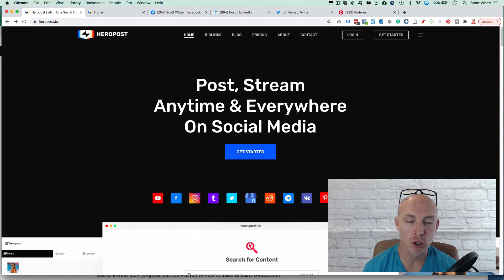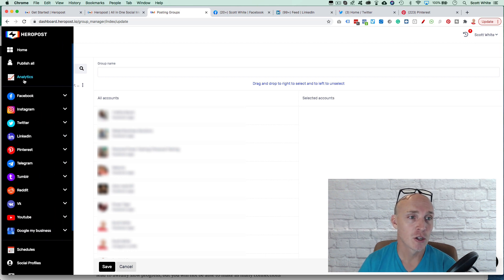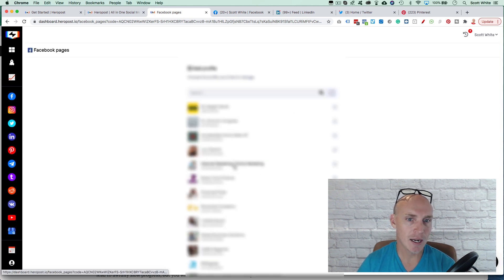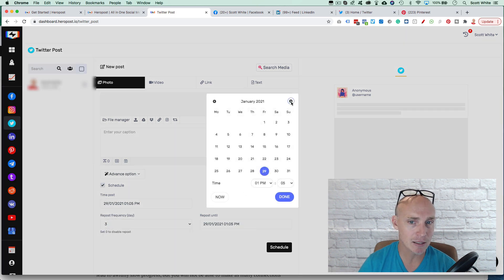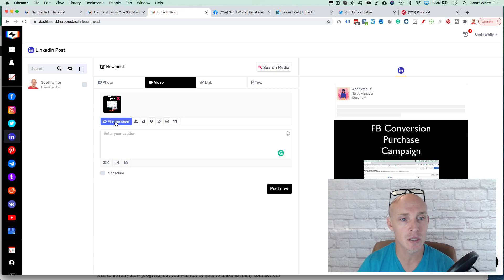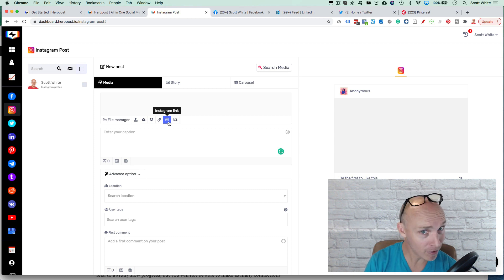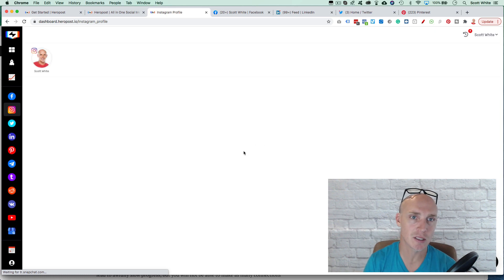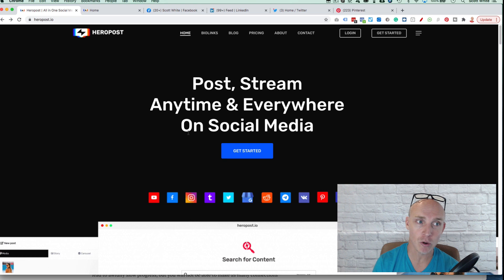Heropost Social Media Software Review 2021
Heropost Social Media Software Review

Heropost is a social media management tool that helps people maximize their social media performance by offering features to help manage multiple social media accounts, schedule unlimited posts and engage with a chosen audience. You can avail of the lifetime license and enjoy the luxury of hassle-free posting and scheduling, being the extremely useful all-in-one tool for agencies, organizations, and freelancers.

In this video, I will explore its unique features, such as its simple dashboard, multi-account management, and integrated file manager, and the downside of this software, which hopefully is bound to be improved.

Scott White is a professional business marketing consultant who demonstrated a strong understanding of digital growth and marketing strategies. He is driven to help others succeed in their life and business, leading him to establish White, Inc, a business consulting firm that offers digital strategy solutions, keynote speaking, and consultations for clients ranging from mid-market to enterprise-level businesses.

His broad entrepreneurial experience has enabled him to hone his marketing skills and be seen as one of the best marketing consultants worldwide. Scott can help you gain a competitive edge and position your business competitively in the global market.

Ready to take your business to the next level and make some changes? Scott White - White Inc. is accepting applications now to work with brands, business owners, and influencers. Serious peeps only! We work primarily with businesses who are earning $250k and are ready to hit a million-plus in the next year or two. We focus on profits and what it will take to get you to the next level.

Reach out to us anytime on our to find out more about our success stories and clients we work with, plus how we can help you streamline your business and put you on the path to success.

FREE TRAINING

Are you ready to take your success to the next level? Are you ready to fulfill a bigger vision? Feel free to take advantage of one of our free training courses that can help you build your brand, become a better leader, motivate more people, increase your revenue, and maximize your potential in all areas of your life.

Brand Growth Strategies:
Facebook Ad Mastery
Agency Growth Training
Automate Your Business For Ultimate Freedom & Income
Magnetic Lead Generation
Youtube Growth Secret Course:
Inspire Your People: Leadership Training